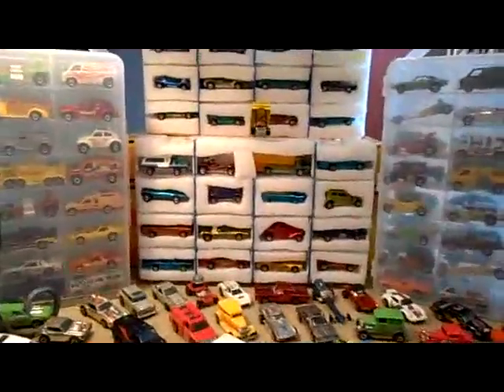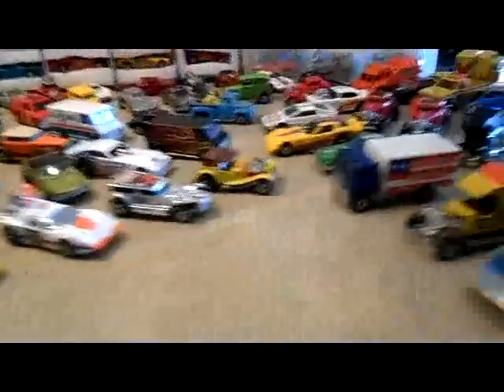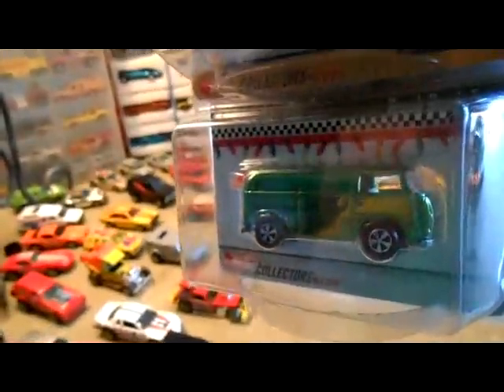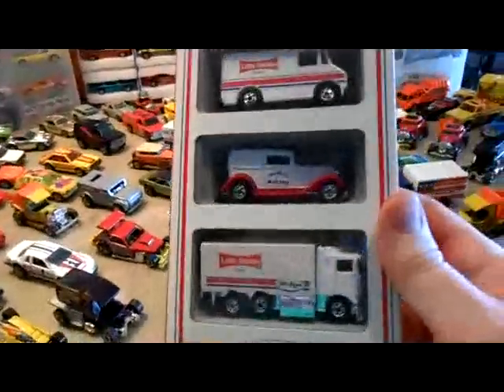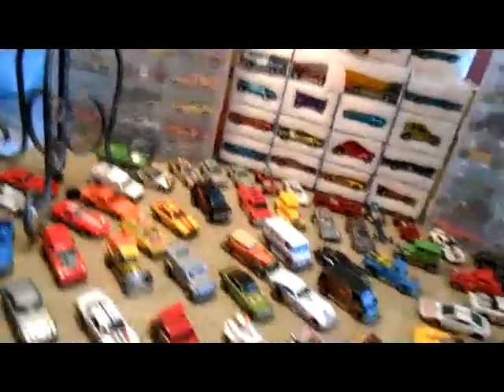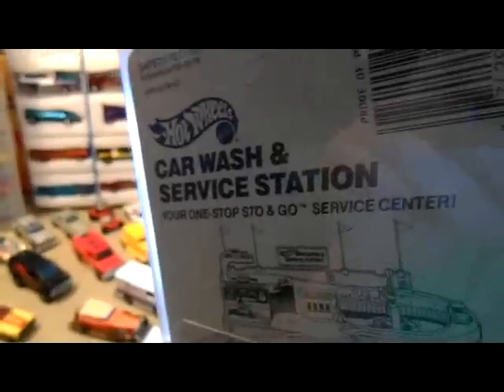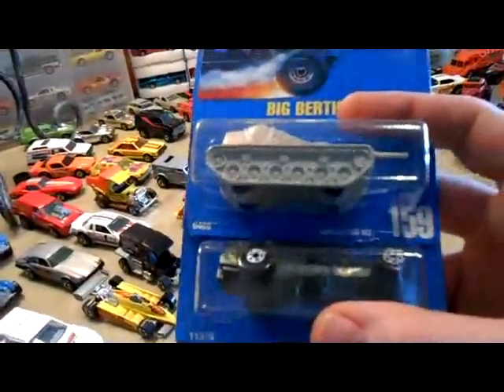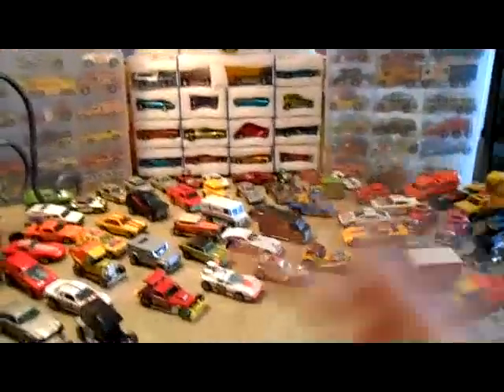Flea Market Haul ~ Happy 2013!!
Just a few pieces I picked up at the flea mkt. on new year's eve eve lol.

OH called Sir Rodney Roadster  hot rodney AGAIN! LOL! Hot rodney is a Farbs.. and I am not sure why I did that like 4 times yesterday lol I guess memory just isn't what it used to be. Anyway Thanks everyone for watching! Hope everyone had an awesome New Year's Day!